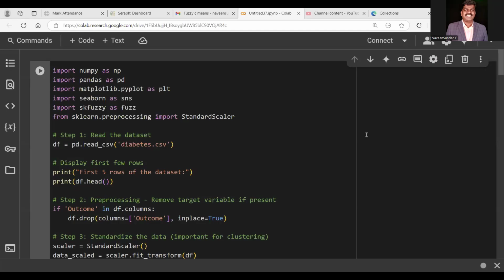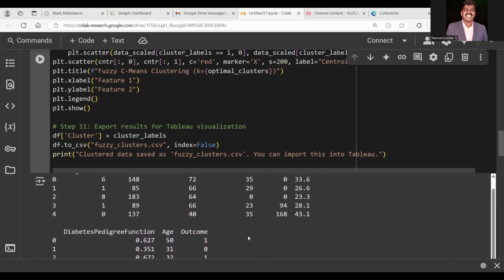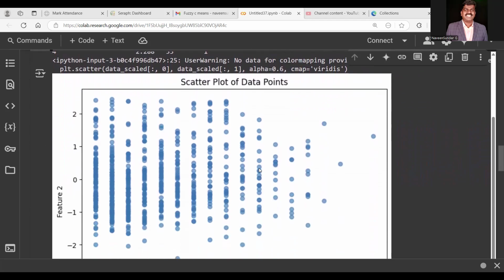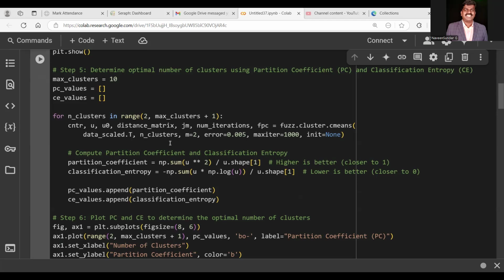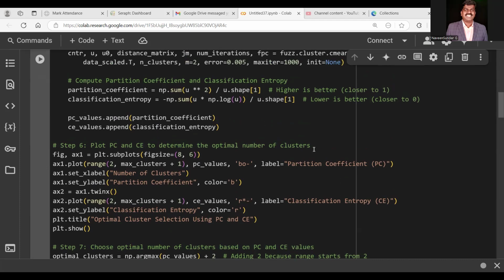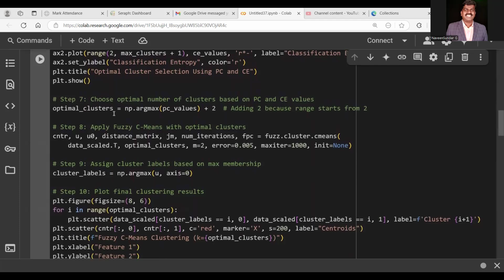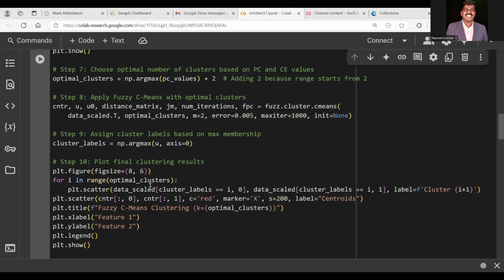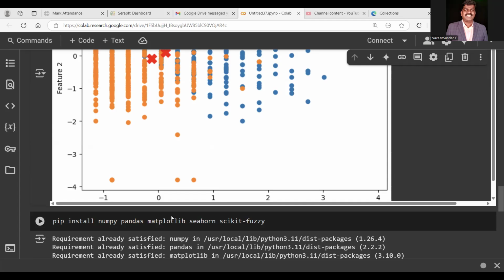Fuzzy C Means Code Practice